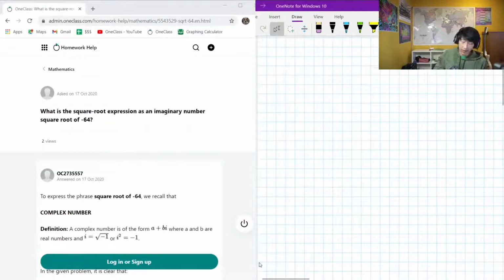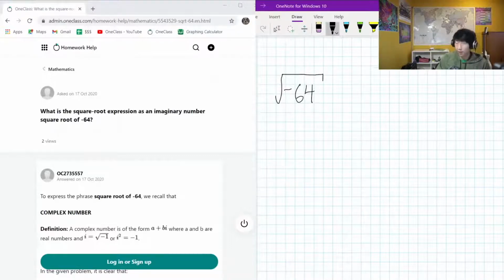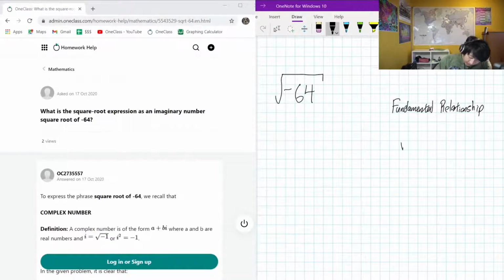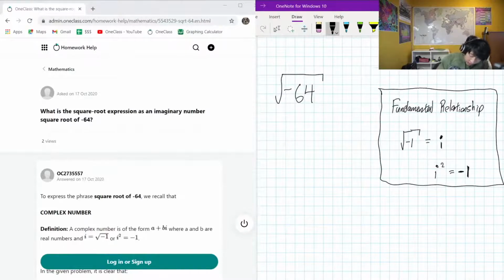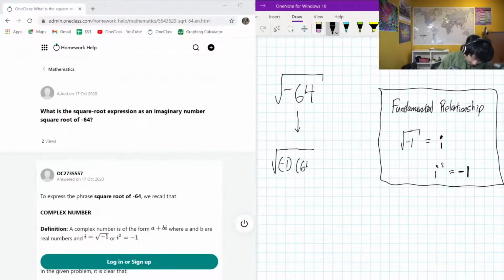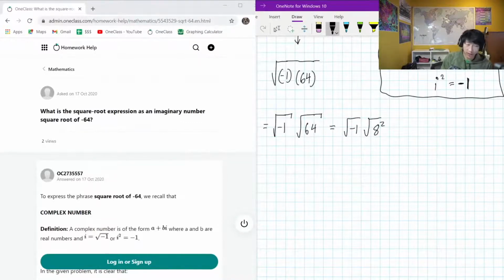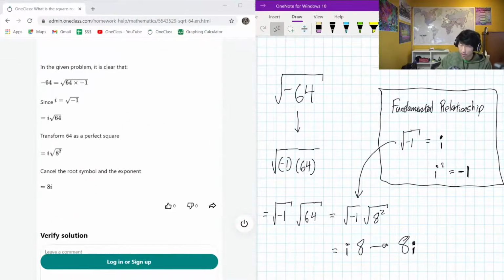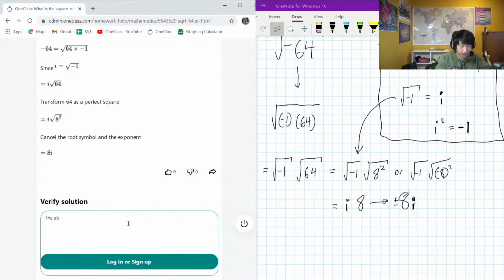What is the square-root expression as an imaginary number square root of -64?